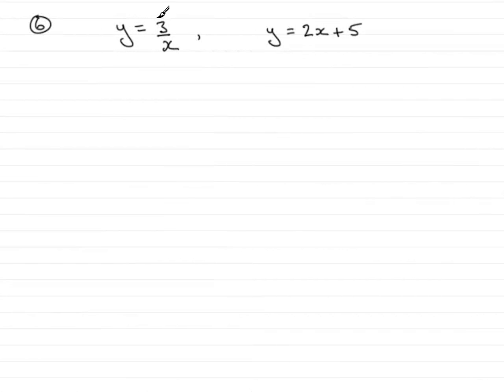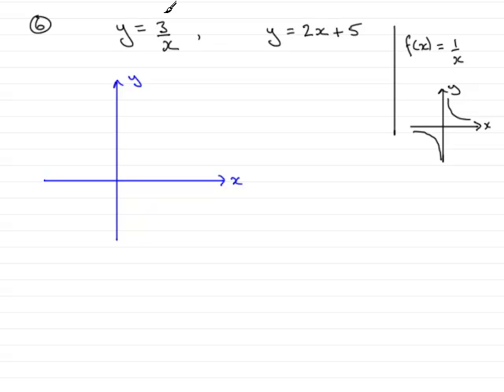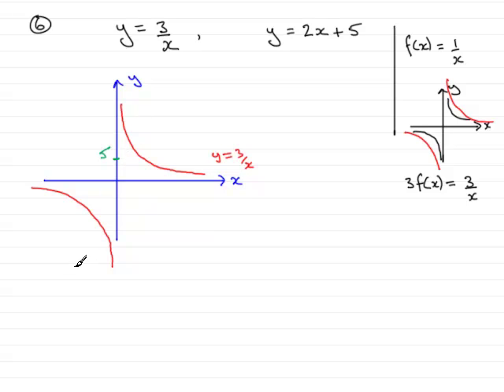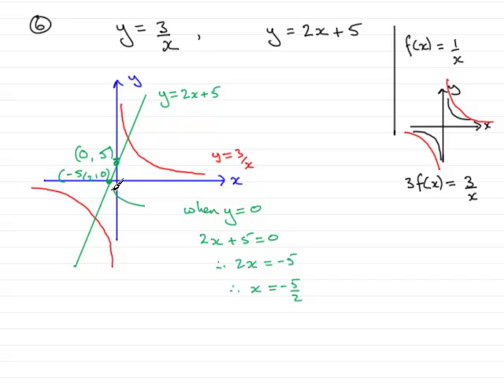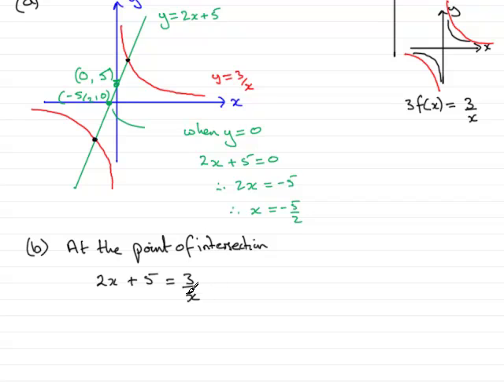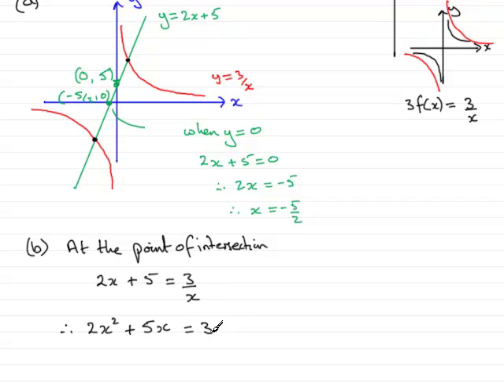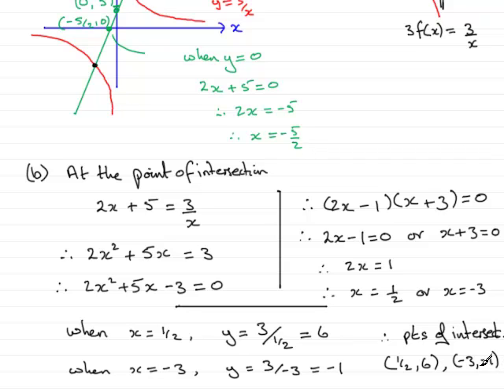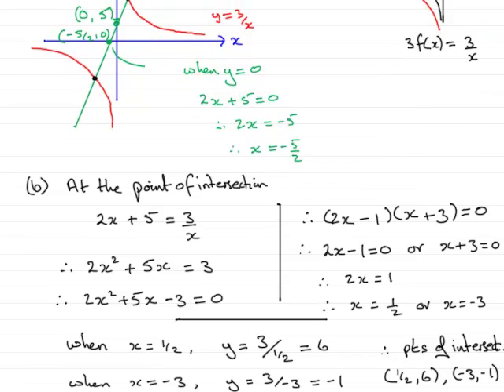A-level Edexcel C1 June 2008 Q6 : ExamSolutions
This is the worked solution to question 6 from the Edexcel C1 (Core maths) paper for June 2008. The question is on curve sketching and the intersection of two graphs. For this and other maths past papers, tutorials goto ExamSolutions